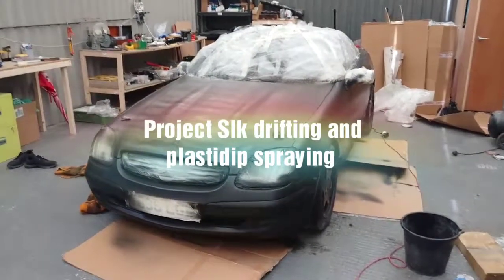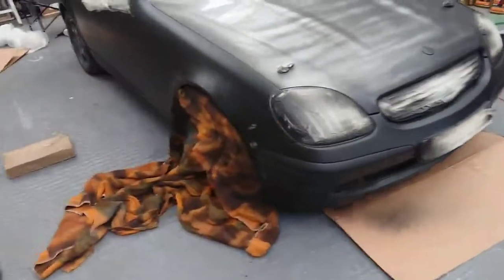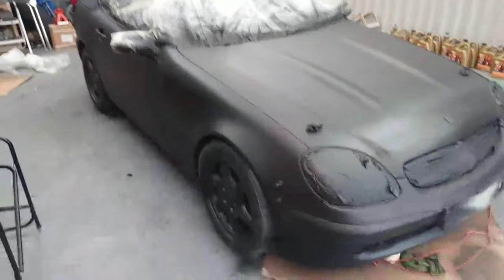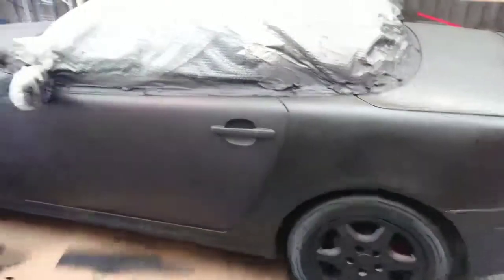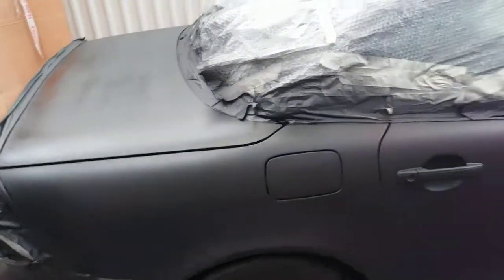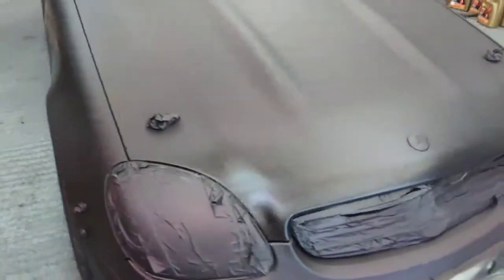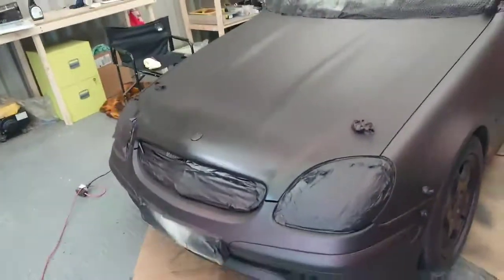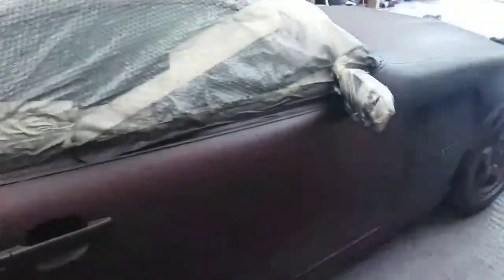Project Slk Drifting and plastidip spraying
Created by VideoShow plastidip the projx slk before handing over to Oli Drifting to take it racibg